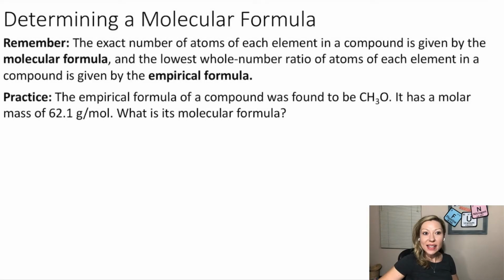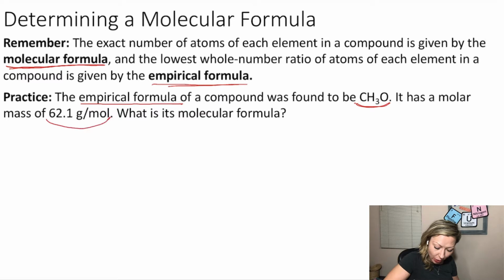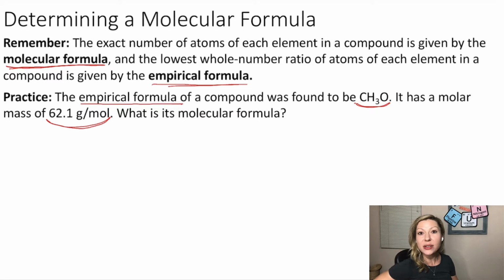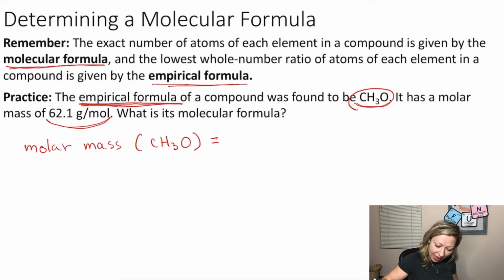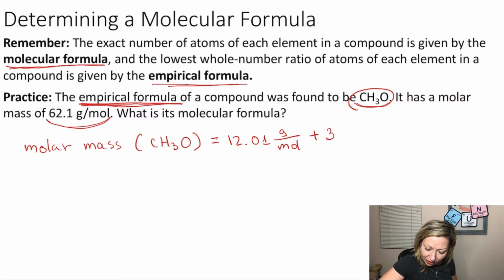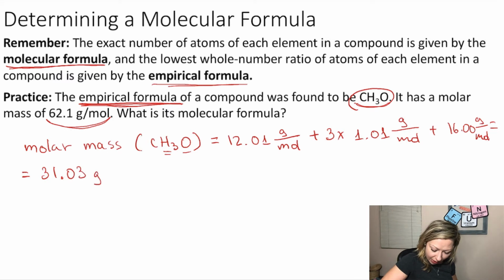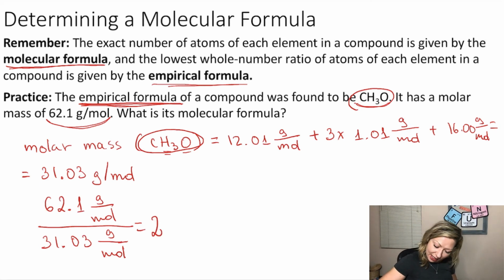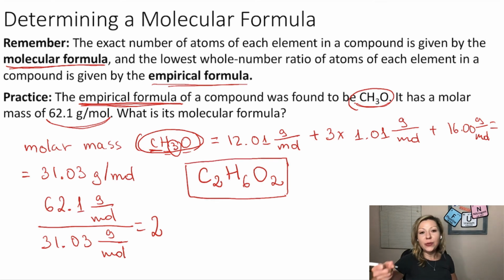Molecular Formula from Empirical Formula Example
Let's talk about how to determine a molecular formula using the empirical formula and the molar mass.